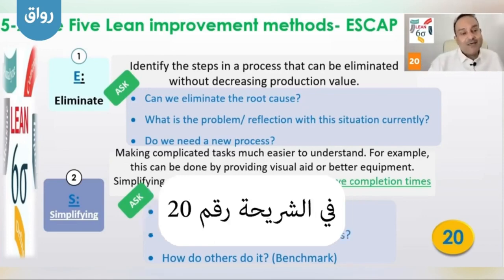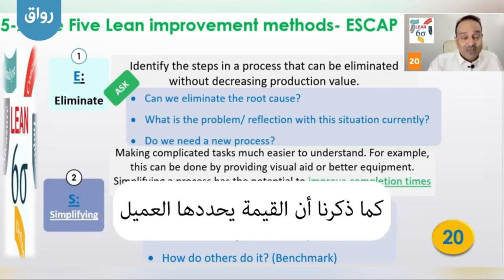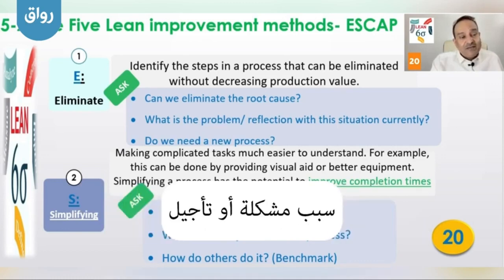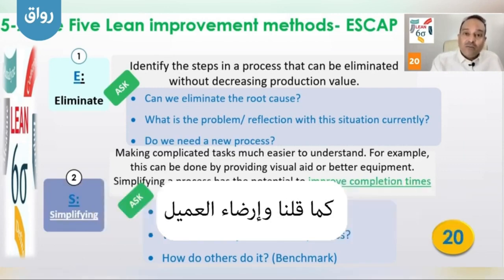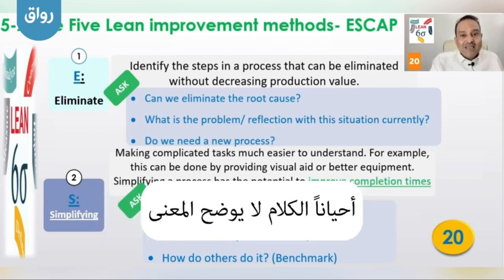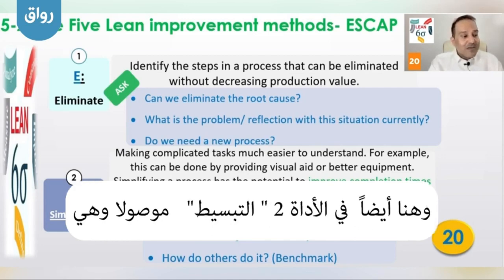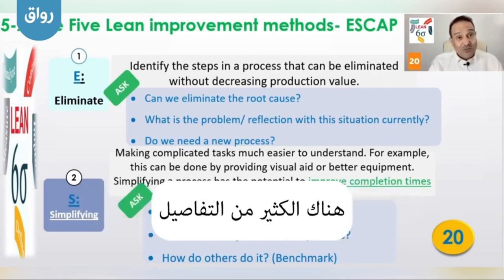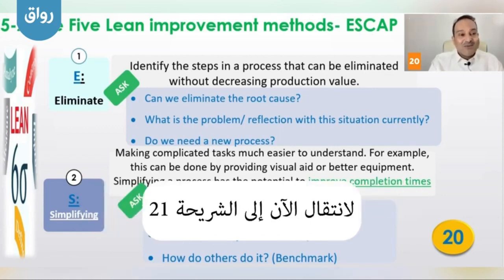رواق: الهدر و التحسين في منهجية لين - 20